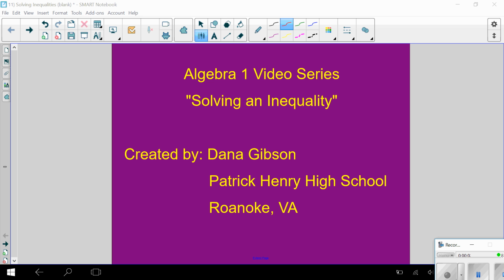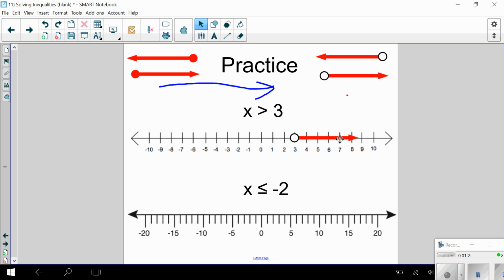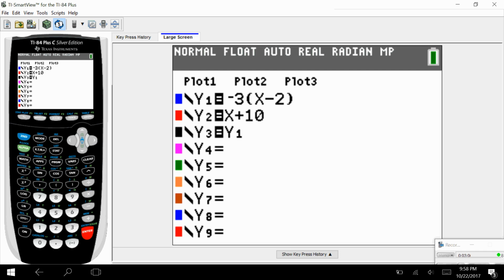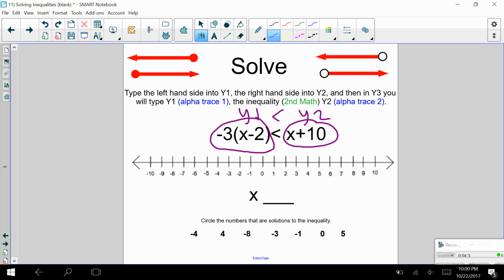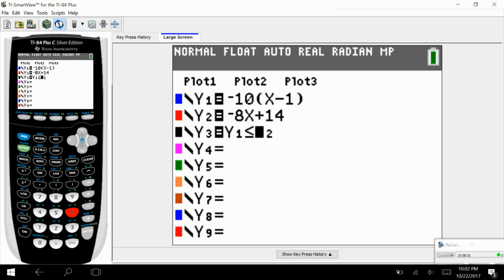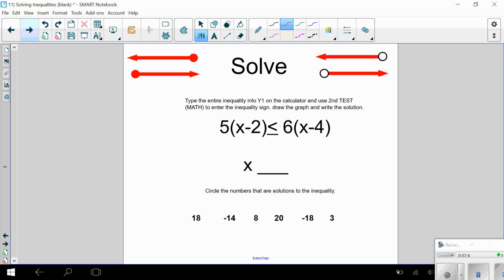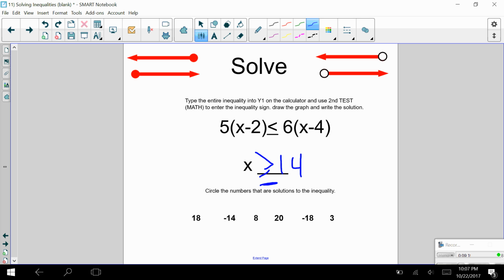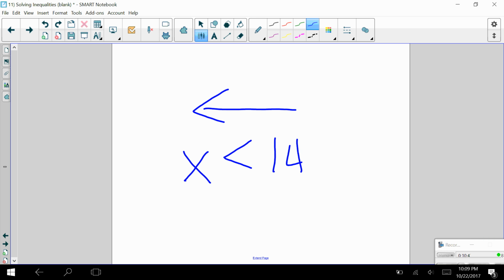Solving Inequalities video